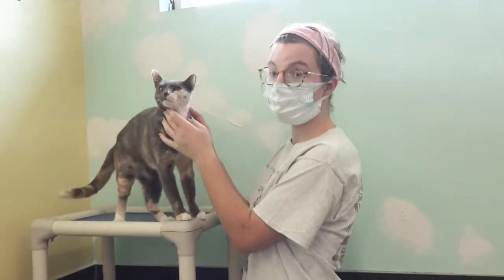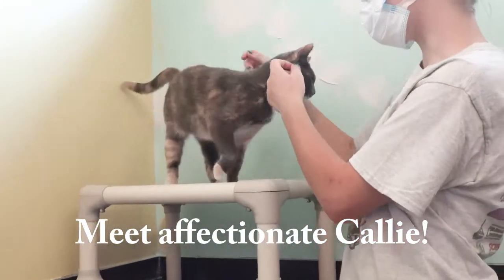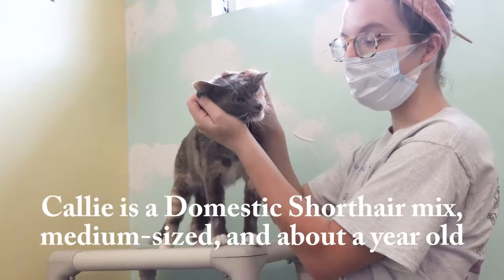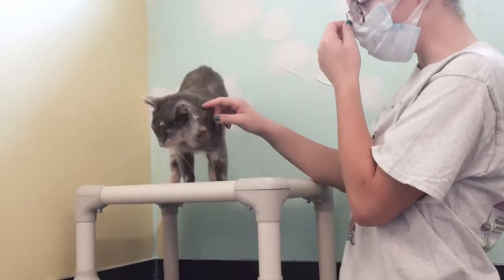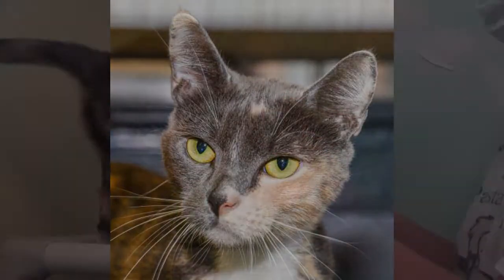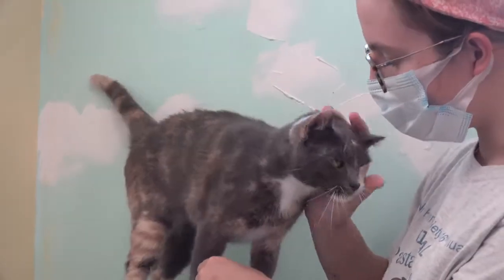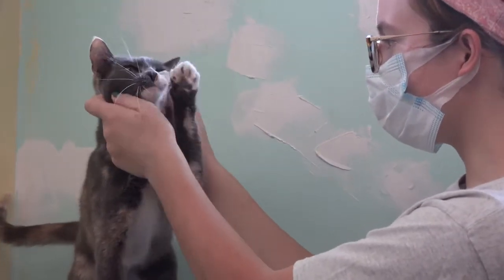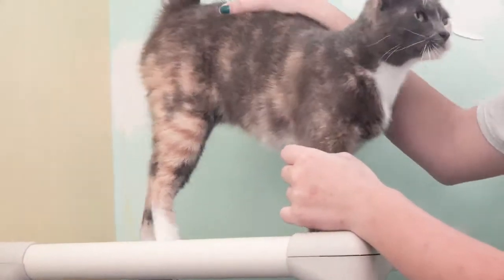Meet super-sweet Callie!